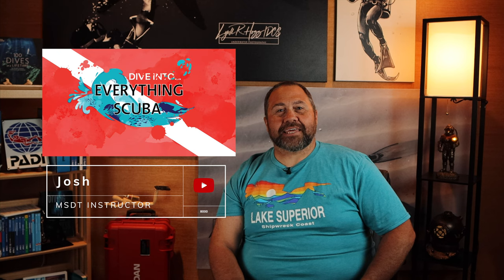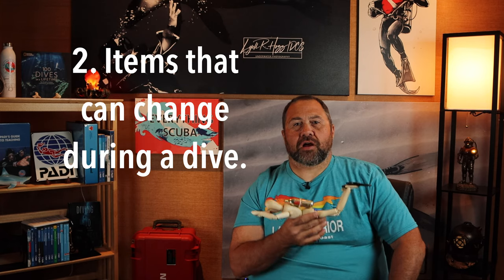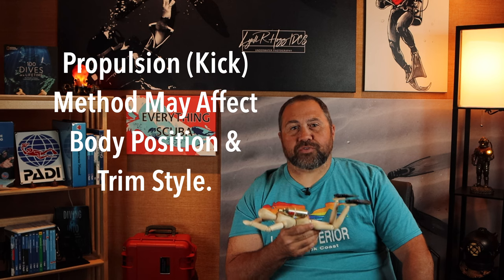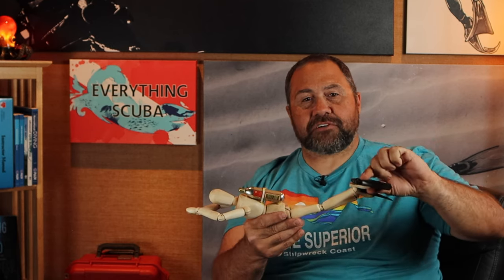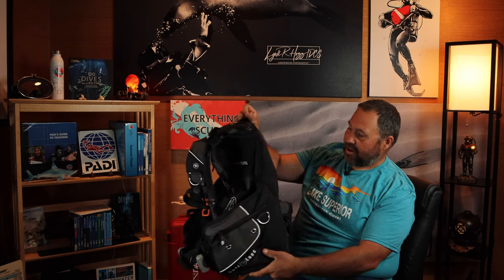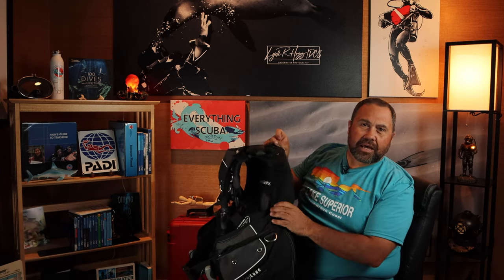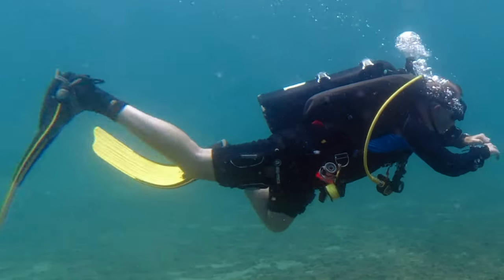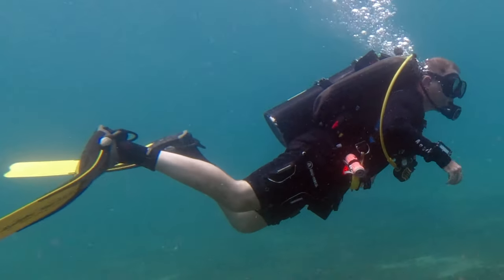How to perfect your trim position for scuba diving. (2nd Basic Fundamental of Scuba Diving)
How to Perfect your trim position for Scuba Diving! (2nd Basic Fundamental of Scuba Diving) Trim position is the 2nd basic principle of scuba diving! In this episode Josh explains the "why and how" to go about getting your trim position perfected so you can be on your way to becoming an efficient scuba diver! Learn about the three basic areas that affect your trim position and how to make adjustments to get yourself in the most hydrodynamic and efficient trim position in the water. Learn about how different propulsion (kick) styles can affect which trim position you should personally use so you can continue to have fun while scuba diving.

0:00 1.
0:21 2.
0:47 3.
1:11 4.
2:00 5.
3:39 6.
5:04 7.
6:10 8.
8:00 9.
9:03 10.
9:37 11.

If you'd like to support our channel and help us continue to provide great YouTube scuba content, consider visiting our "Merch" store and order some great Everything Scuba clothing or accessories at this link: (New items being added regularly):